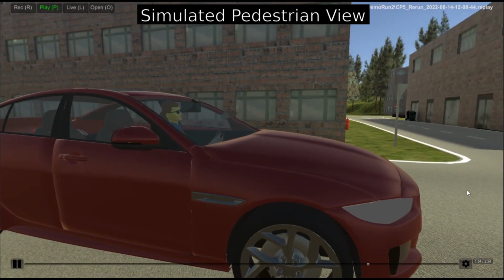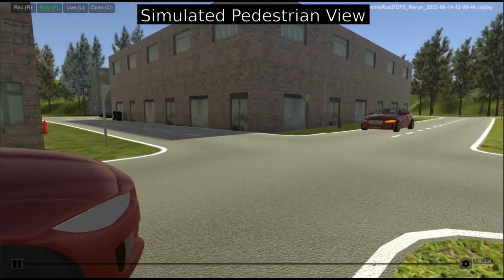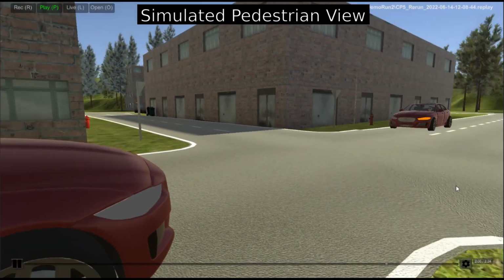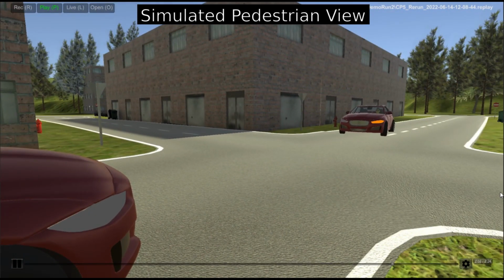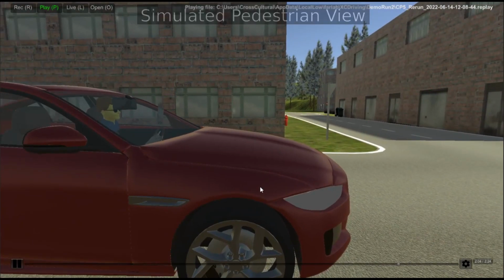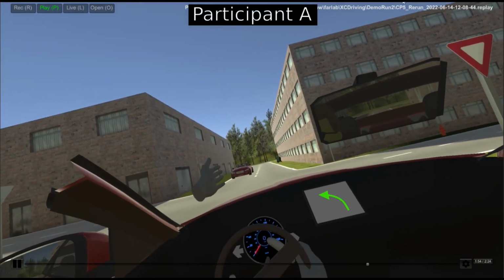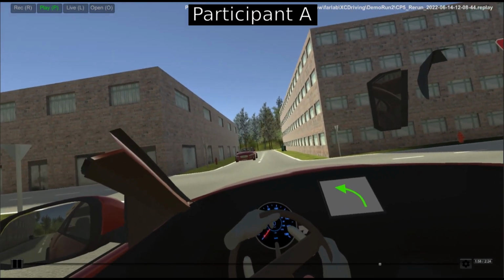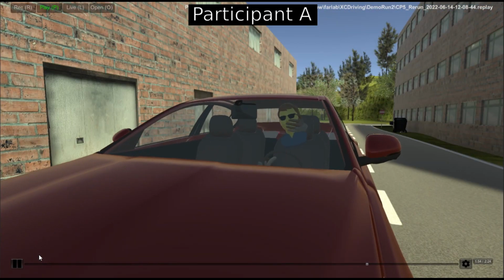ReRun: Enabling Multi-Perspective Analysis of Driving Interaction in VR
Rerun is a software system to support post-facto analysis in simulation research. In this submission, we show it working inside a multiplayer driving simulator. Rerun is built in Unity 3D and captures participants' virtual behavior and interactions with virtual objects. These recorded behaviors can then be played back from any perspective in the virtual space. This is useful in multi-agent interaction studies because researchers can sift through scenarios carefully from each participant’s perspective or even from an outside observer’s perspective. This enables a fine-grained understanding of implicit and explicit signaling between participants and other human or AI-controlled agents.